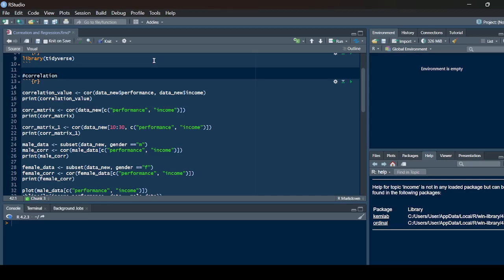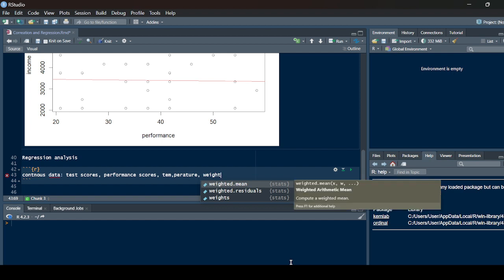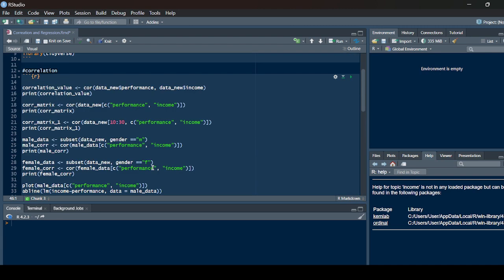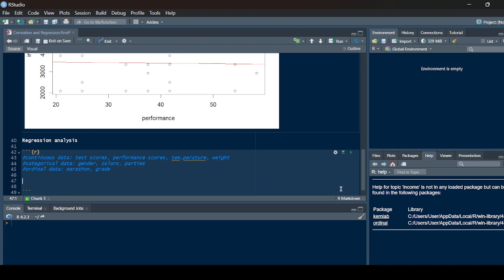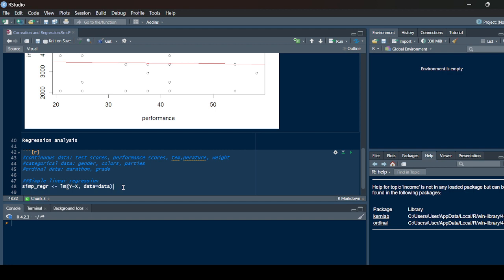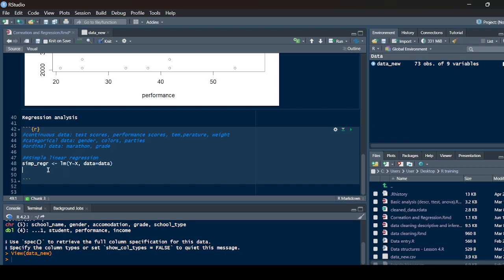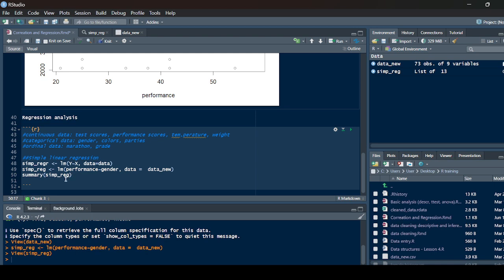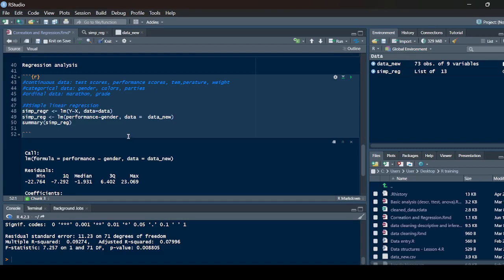Regression || Simple linear regression || Regression analysis in R || RStudio - ep14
Regression Analysis
Most important analysis researchers may have to do

In this episode of the R programming session, we showed how to calculate the regression analysis in RStudio.

code:
#Types of data
continuous data: test scores, performance scores, temperature, weight
categorical data: gender, colors, parties
ordinal data: marathon, grade

simp_regr = lm(Y~X, data=data)
simp_reg = lm(performance~gender, data =  data_new)
summary(simp_reg)